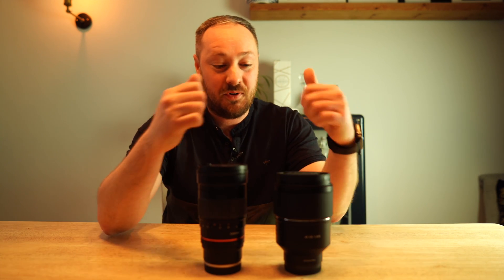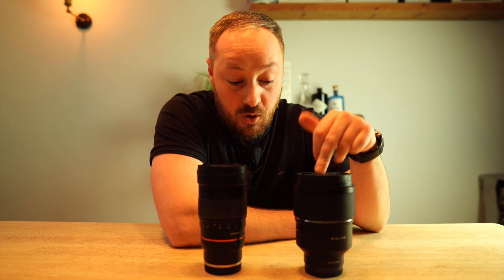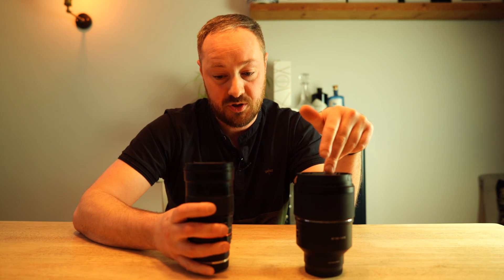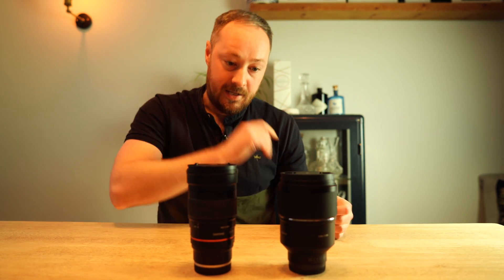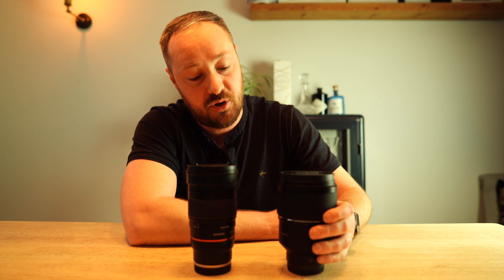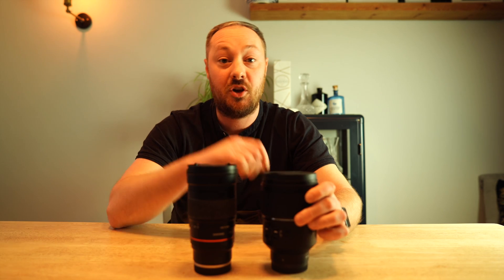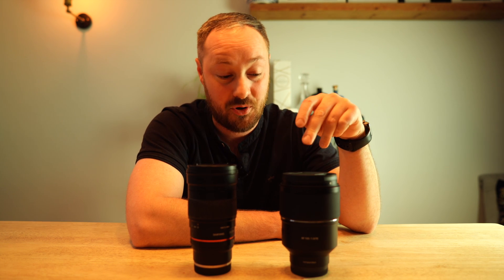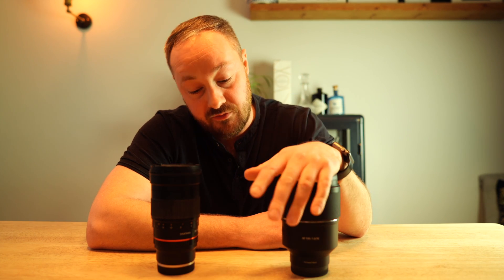I Got The New Samyang 135 f1.8 For Astrophotography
In this video I am asking for your advise on what you want to see in the review of the new Samyang 135 f1.8 for astrophotography.

14mm Samyang
20mm Samyang
24mm Samyang
28mm Sony
85mm Samyang
135mm Samyang